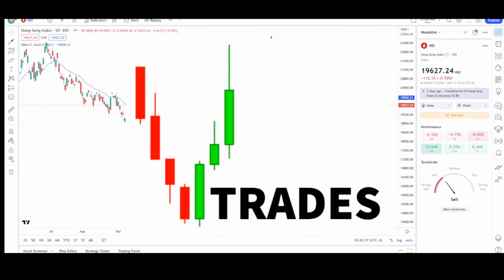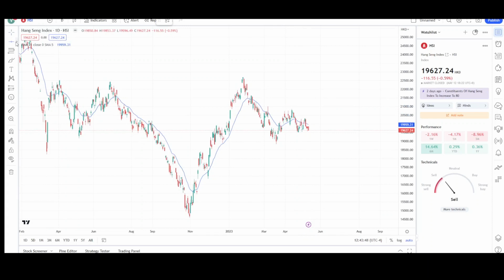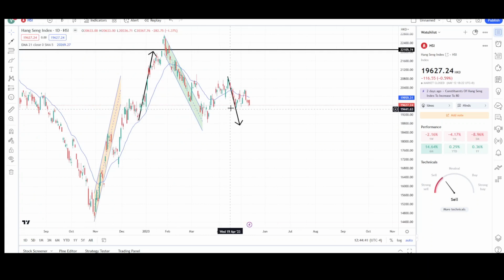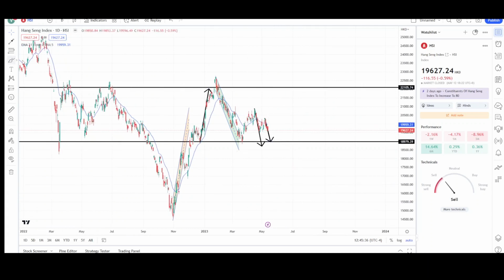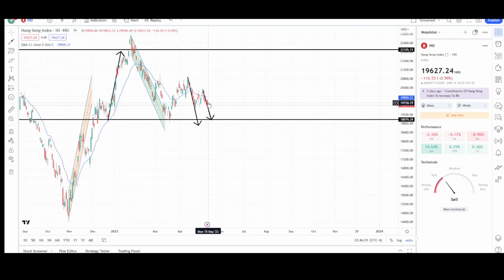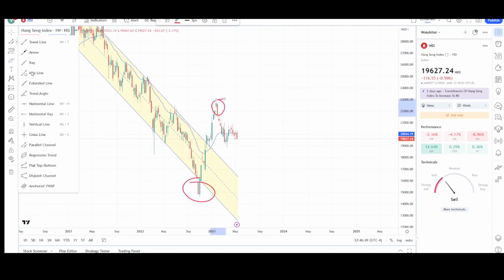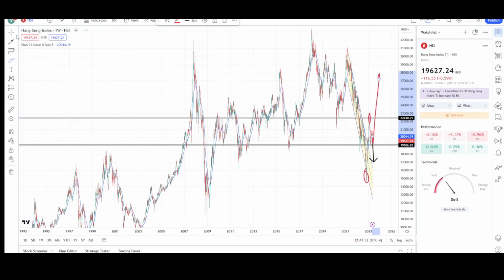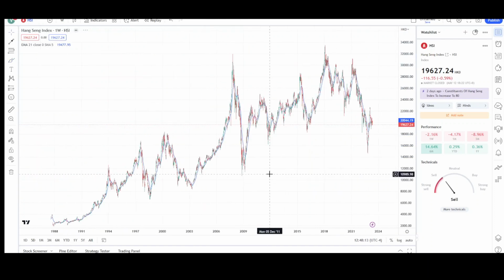HSI (Hang Seng Index) | Technical Analysis.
Hello YouTube❗,

This is video number 717 on the channel. I will be doing a Technical Analysis breakdown for the HSI, with price targets.

-Vee Trades
Vee Trades Technical Analysis Membership is now live.